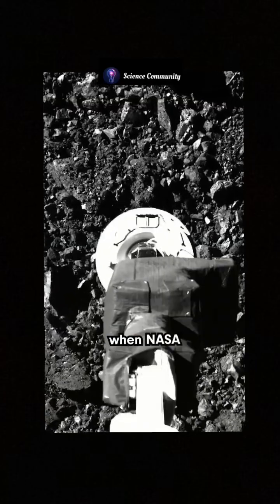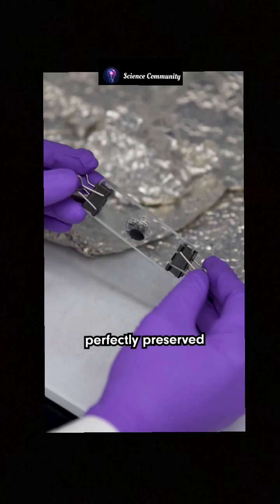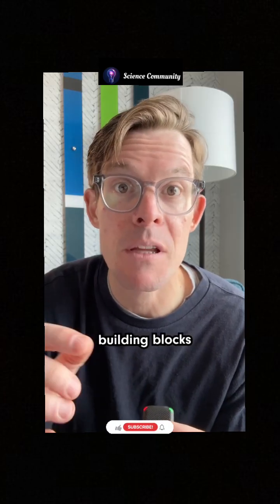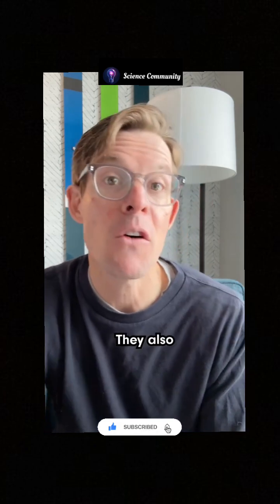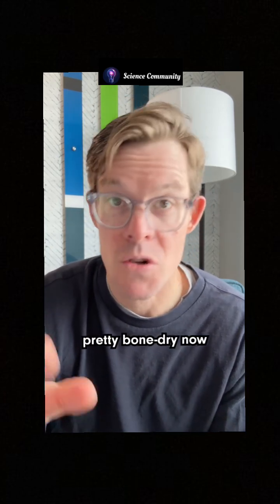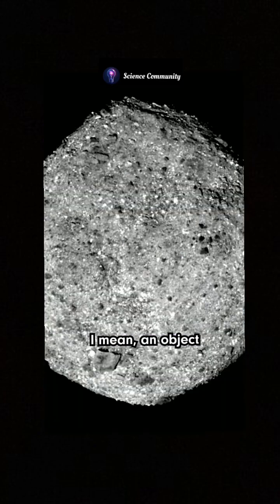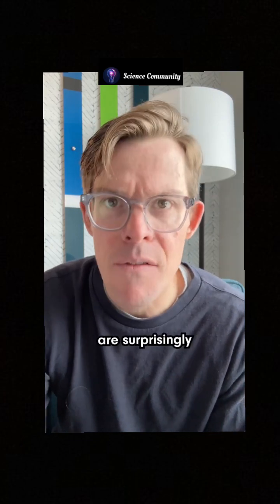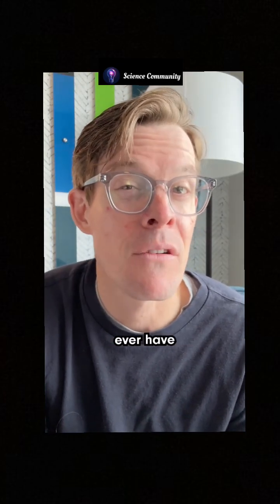NASA is uncovering the secrets of life beyond Earth! 🧬✨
NASA is uncovering the secrets of life beyond Earth! 🧬✨ From studying how microgravity affects human cells to searching for signs of alien life on distant planets, space exploration is rewriting what we know about biology! 🌌🚀 Could space hold the key to the future of medicine, evolution, and even immortality?

building blocks of life
nasa finds life’s building blocksnasa has found evidence of life’s building blocks on mars
space
building blocks of life found in samples from asteroid bennu
evidence of life’s building blocks on mars
discovery
nasa's historic discovery: organic molecules found on asteroid bennu!
building blocks on mars
nasa's dna building blocks
dna building blocks
building blocks of our planet!
building block
amino acids found in sand from asteroid ryugu